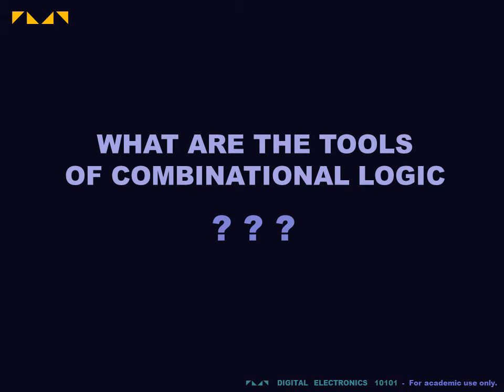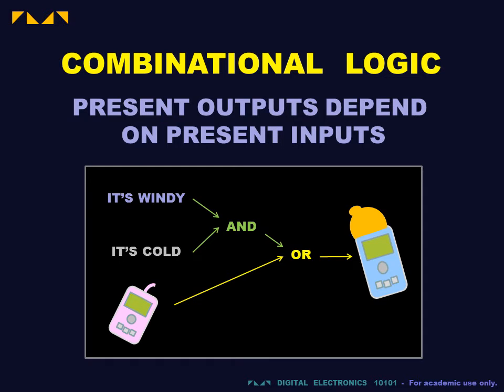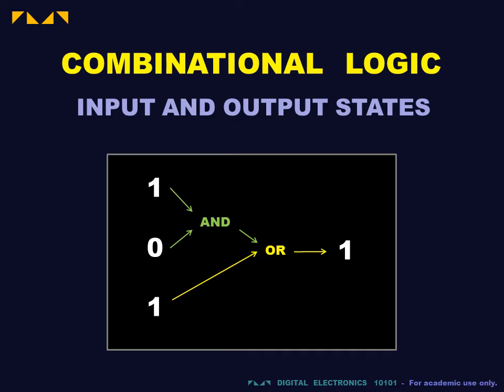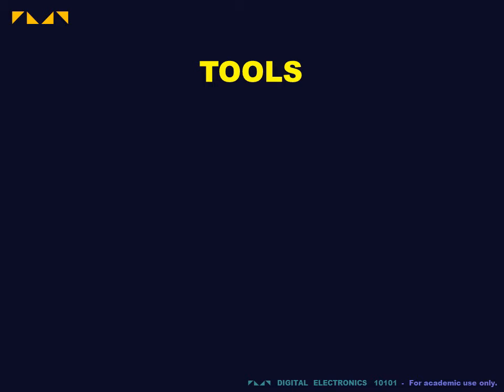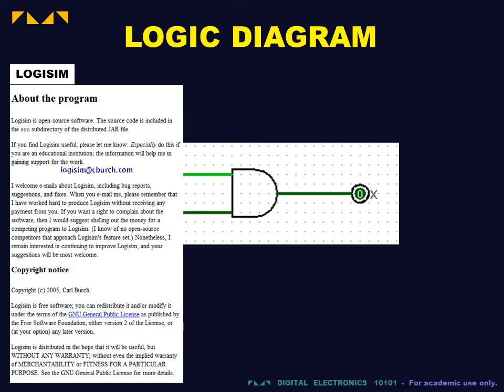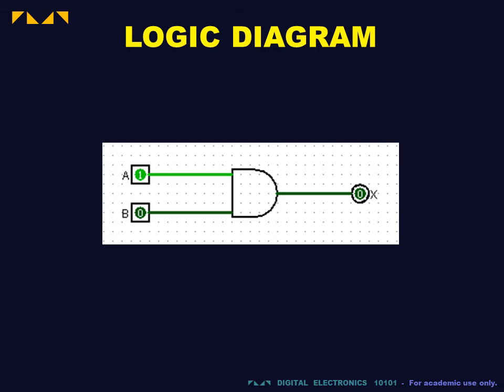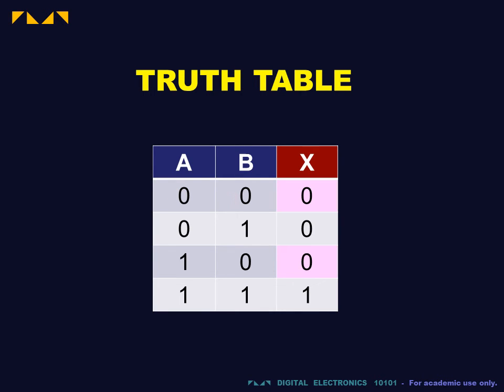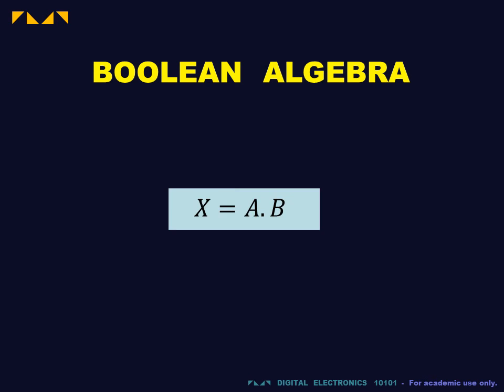Digital Electronics 10101 - Combinational Logic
This video describes the tools used to perform combinational logic.
It is part of an introductory series on Digital Electronics.